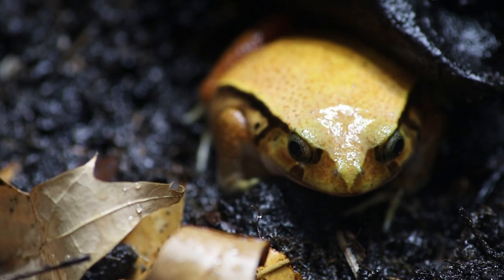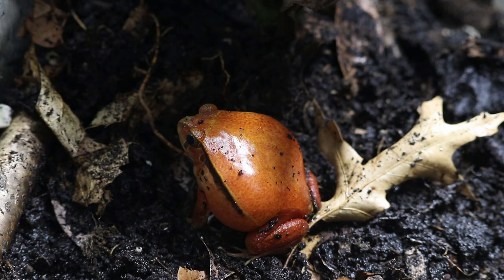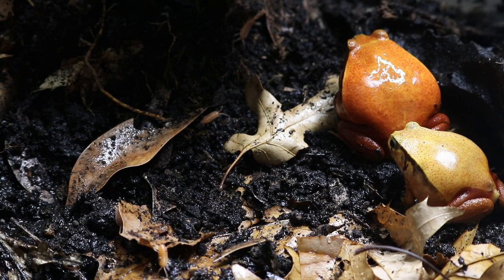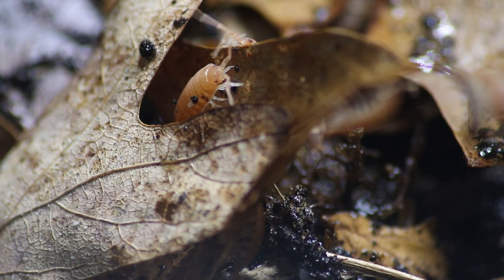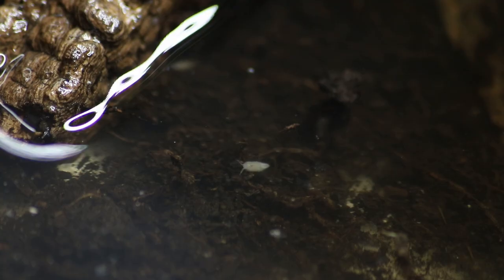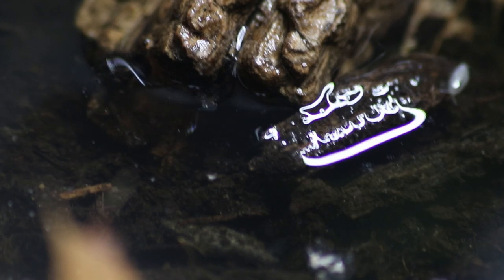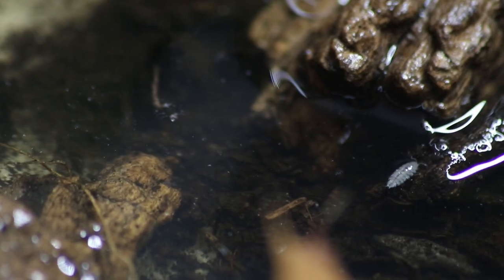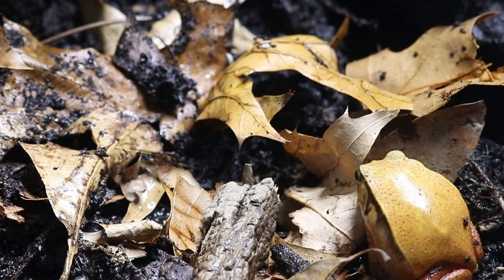Tomato Frogs and Isopods what have we done NOW!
Hold on to your seats! Isoglory we have entered a new era a new stage of entertainment learning and chapters for the Isoglory civilization

Music Credit!